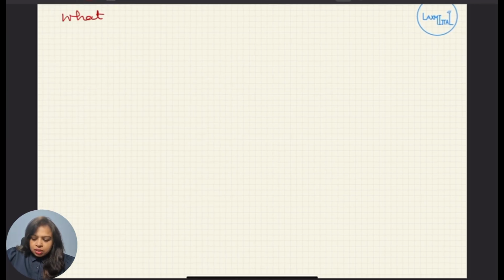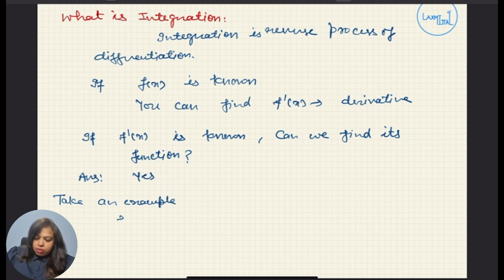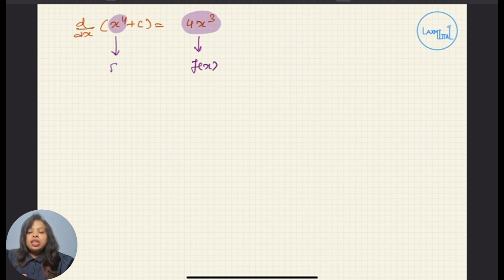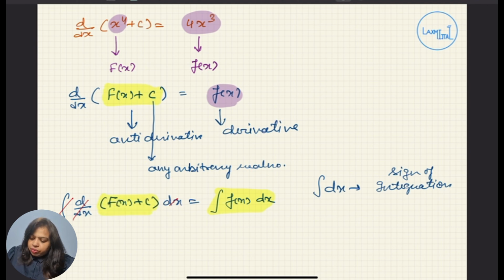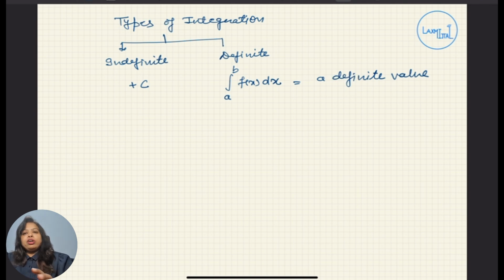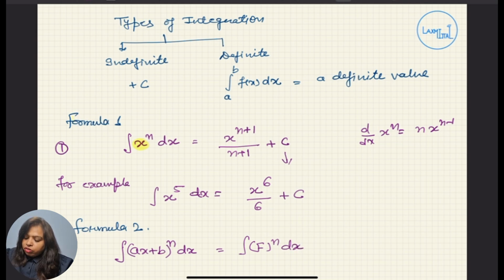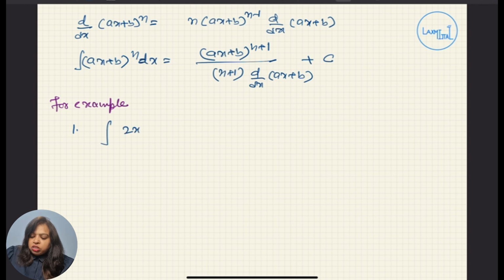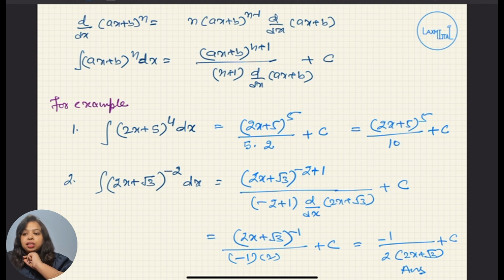Integration | Constant and Formulas | Part 1 | MZSquare | Laxmi Mittal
Welcome to MZSquare!

In this video, we'll explore INTEGRATION, breaking it down step-by-step to make it easy to understand. I'm Laxmi Mittal, and my goal is to help you master math with simple explanations and proven strategies.

What You’ll Learn:
- Basic Formulas

- Simplified math lessons
- Proven strategies for mastering concepts
- Content tailored to students of all levels

About MZSquare:
At MZSquare, we make math simple and accessible for everyone.